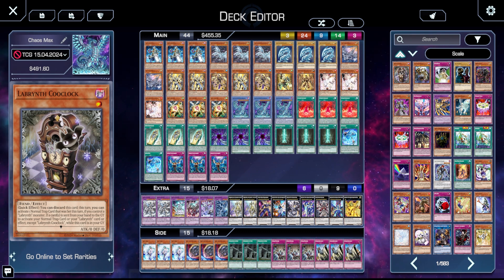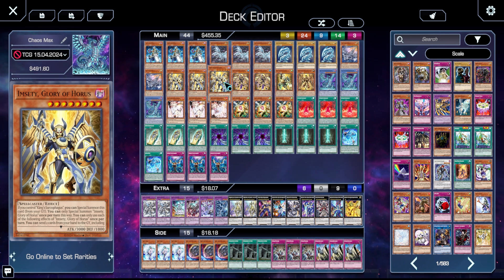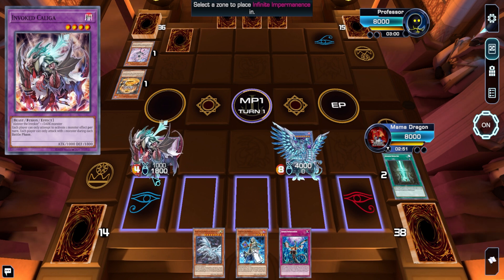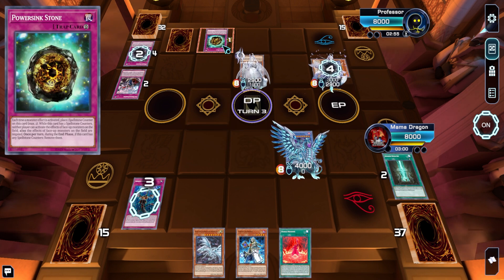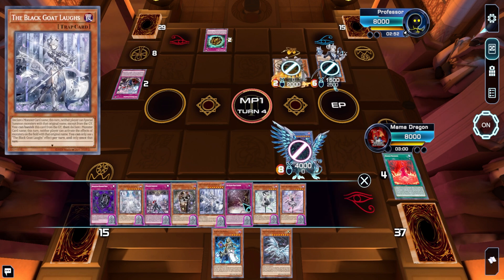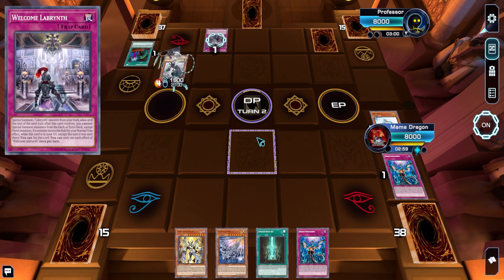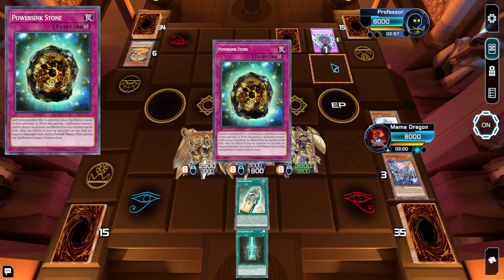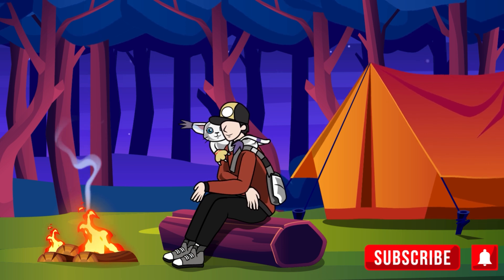Yu-Gi-Oh! Testing | Chaos Max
✅ I have been a huge fan of @Cimoooooooo's Progression series, and in the episode where they were pulling from Fusion Enforcers, Cimoooooooo put together an interesting deck that inspired the deck we are playing today.

Testing a deck is one of the fundamental aspects of competitive card gaming. One spends hours testing, refining, and understanding how to use one's deck and what to do in certain matchups.

In this series, I will take a competitive, casual, or rogue deck and try a best-two-out-of-three one-take to see how well I can pilot it. So, Welcome to Yu-Gi-Oh! Testing.